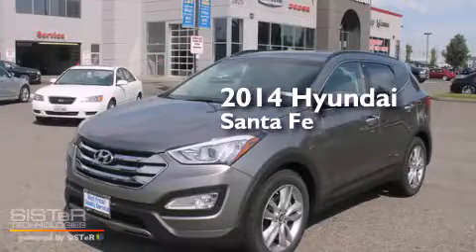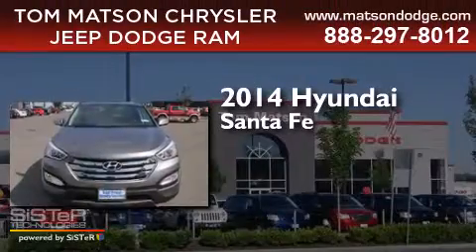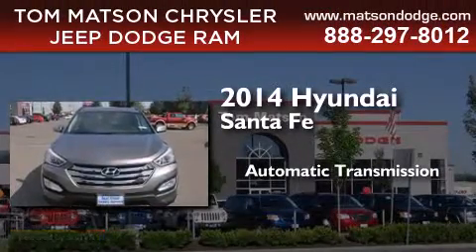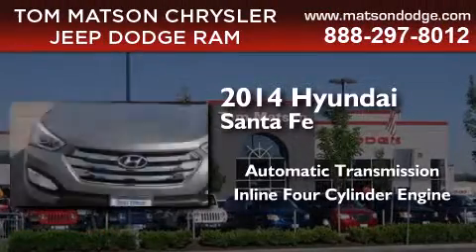2014 Hyundai Santa Fe Kent WA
We've been honored to serve the Auburn WA area , we promise that your experience at our dealership will exceed your expectations ! Year : 2014 Make : Hyundai Model : Santa Fe Engine : 2.0L 4Cyl Trans . : Automatic Exterior : Mineral Gray Interior : Black Tom Matson Dodge 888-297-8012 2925 Auburn Way N. Auburn , WA 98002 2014 Hyundai Santa Fe Auburn WA